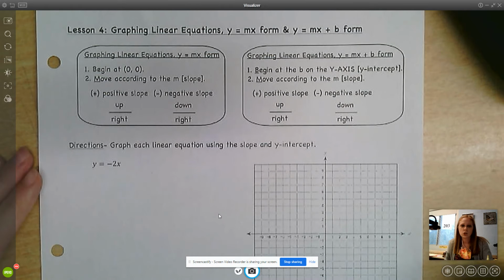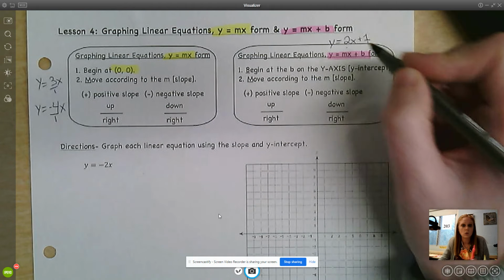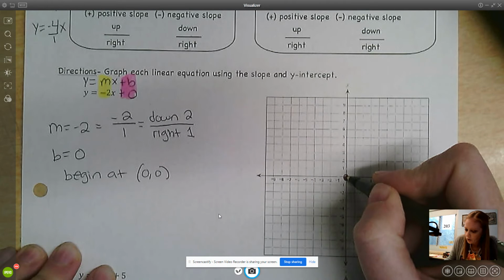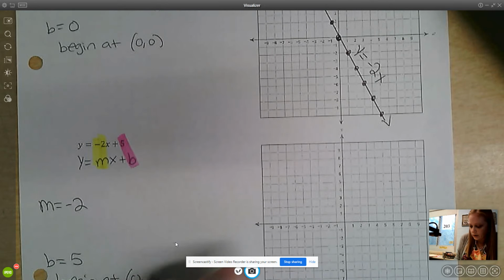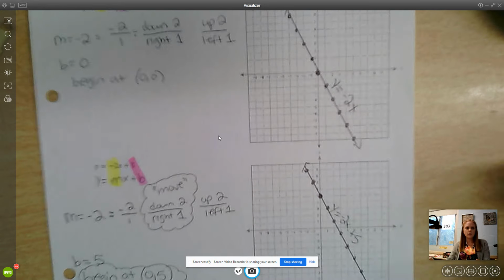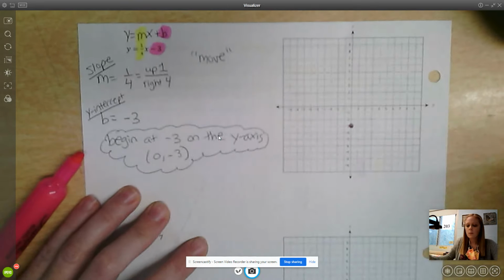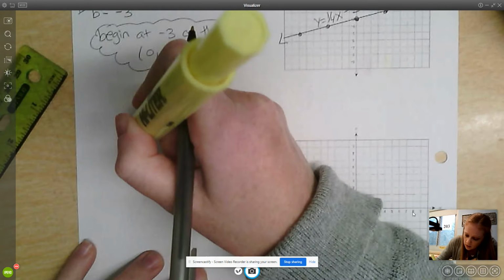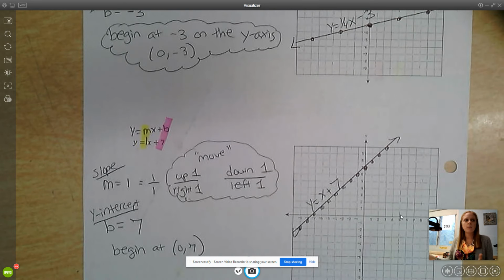Math 8R Unit 2 Lesson 4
Watch this video for a review of Unit 2 Lesson 4 on graphing linear equations in y = mx and y = mx + b form!